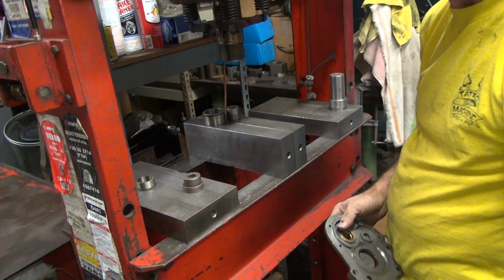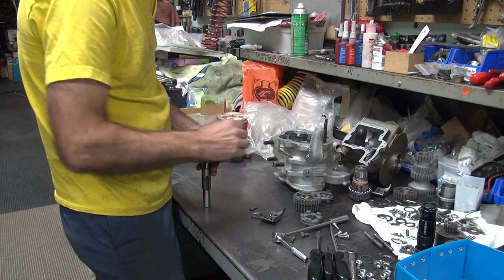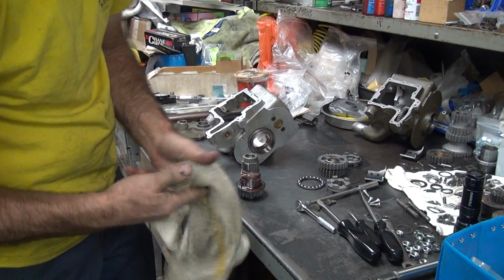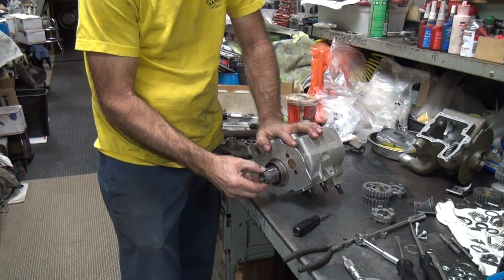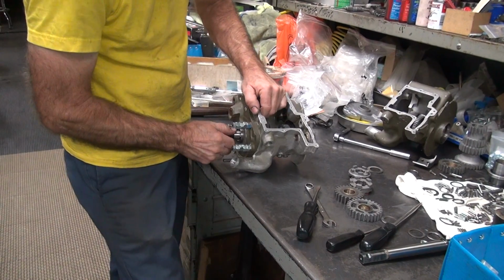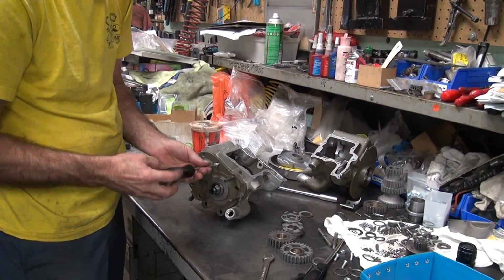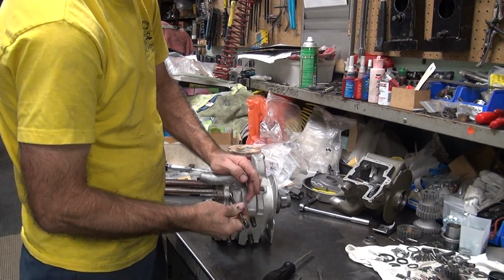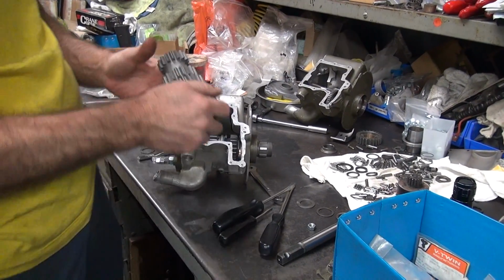1942 wlc wla 45ci #309 4 speed transmission conversion nos parts rebuild harley tatro machine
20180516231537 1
1942 wlc wla 45ci #309 nos transmission parts repair rebuild harley reassembly by tatro machine

tatro